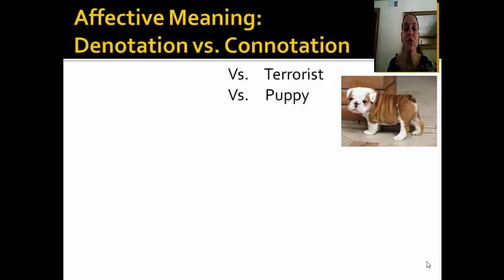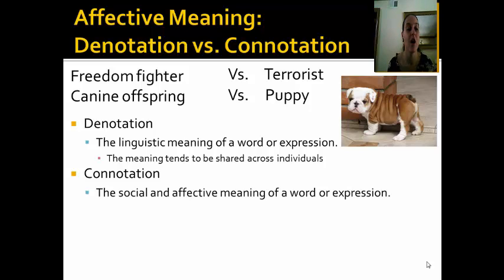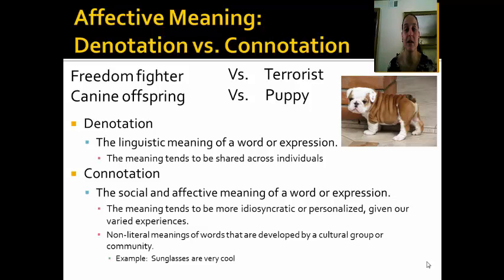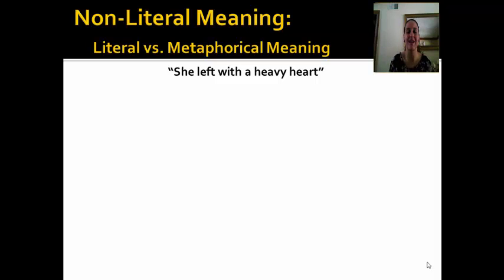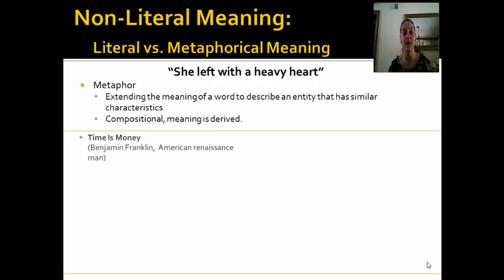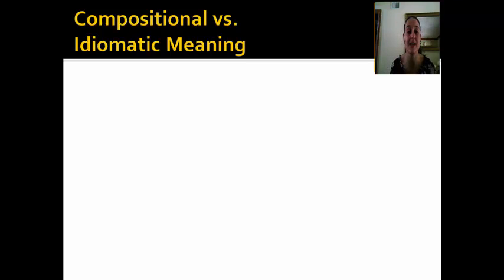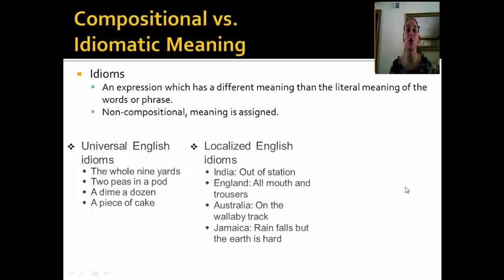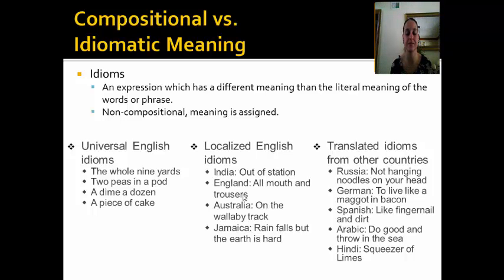Sembiante TSL4080 UNIT5 Part2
Semantics Unit 5, Part II